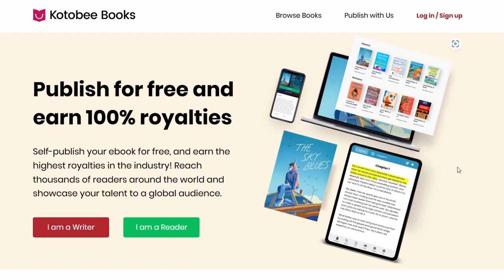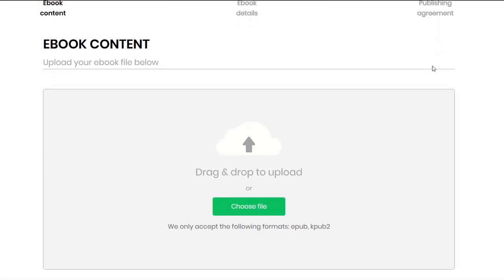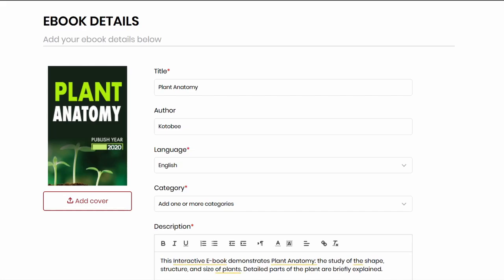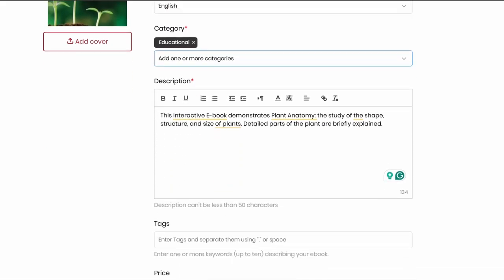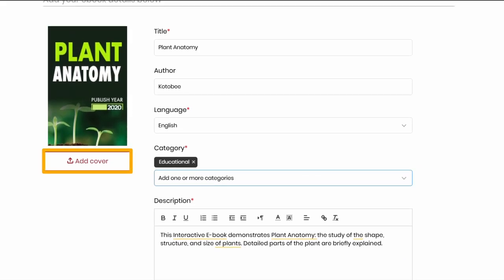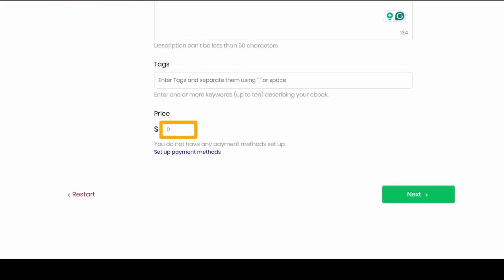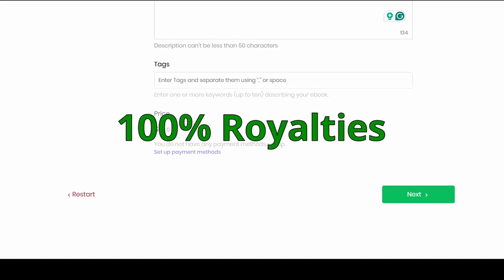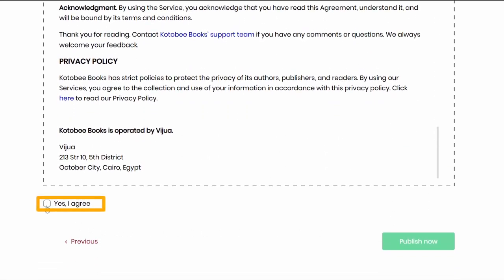How to Publish an Ebook for Free on Kotobee Books (and Get 100% Royalties)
Ready to publish your ebook for FREE and keep 100% of the royalties? In this step-by-step tutorial, I’ll show you how to use Kotobee Books to create, publish, and distribute your ebook without any upfront costs.

Create interactive ebooks using the award-winning ebook creator 'Kotobee Author' through